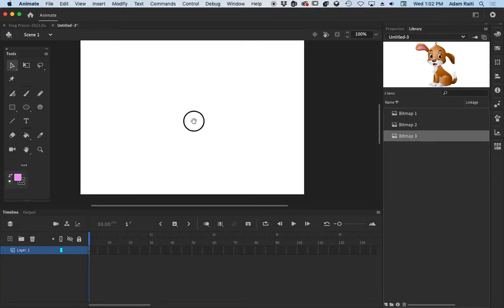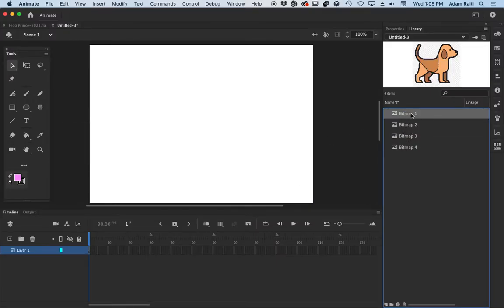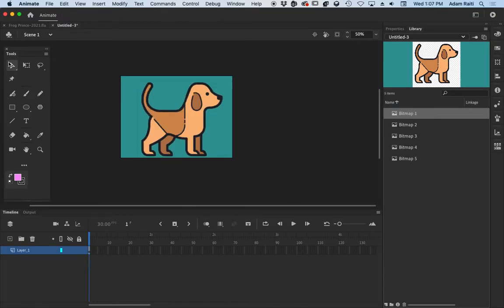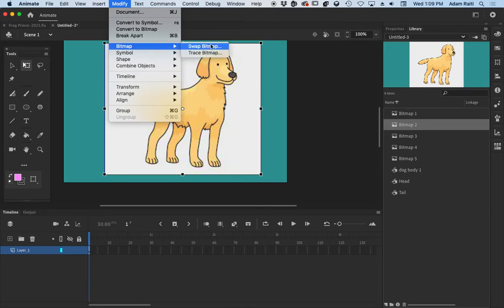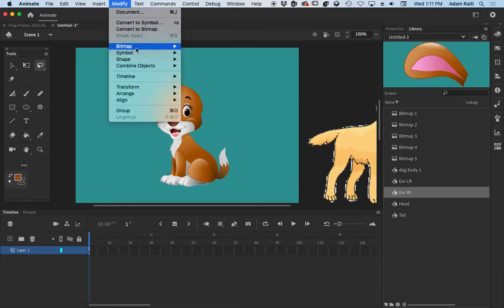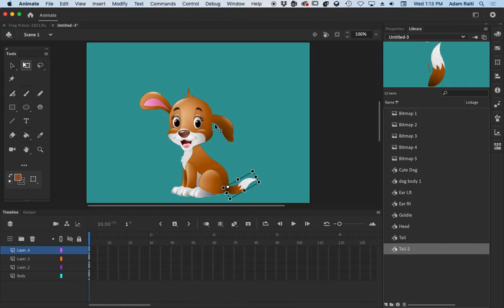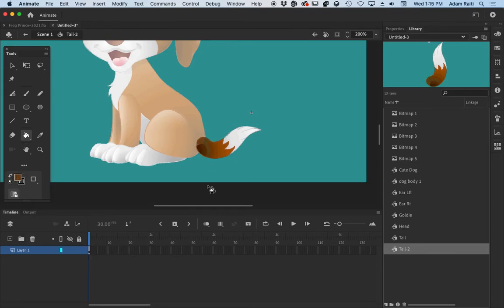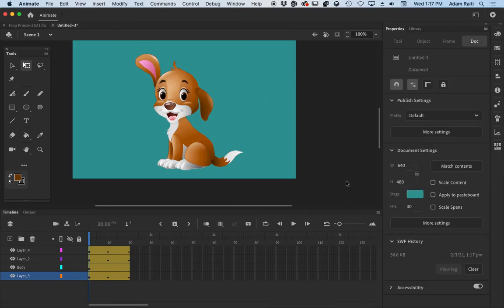Using ClipArt in Animate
This video explains how to use clip art in Adobe Animate to create "puppets".
After your clip art is cut into parts and converted to symbols you can animate them. Watch the next video on making Movie Clips.